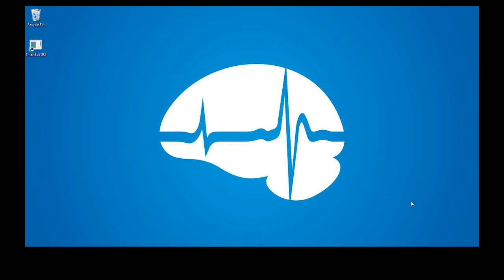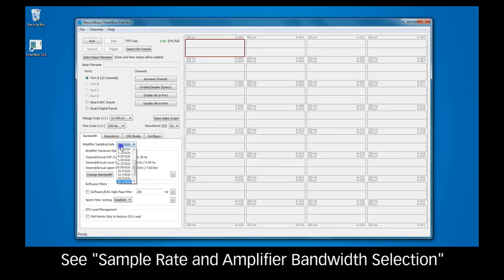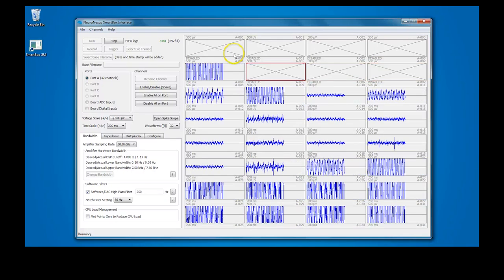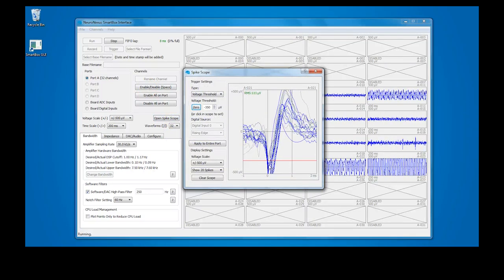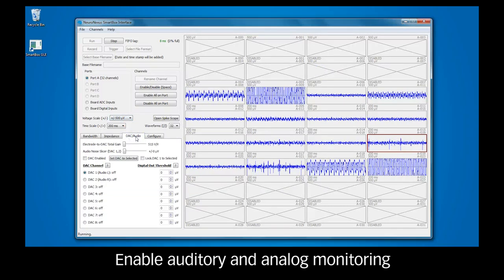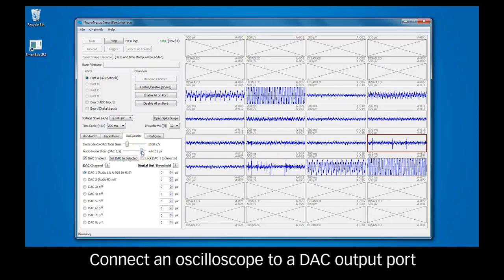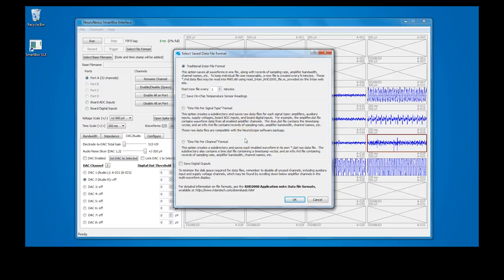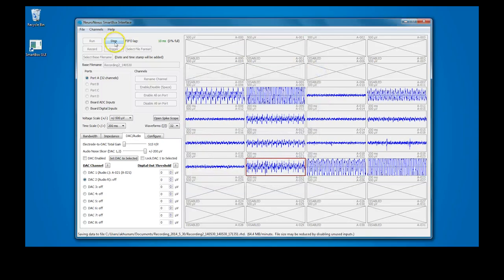SmartBox Basic Recording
We demonstrate basic recording techniques with the SmartBox. This video covers setting up the interface for streaming and recording, adjusting bandwidth and sample rate, filtering out noise, using the Spike Scope to view channels in detail, and more.